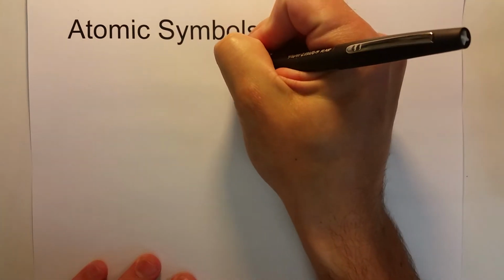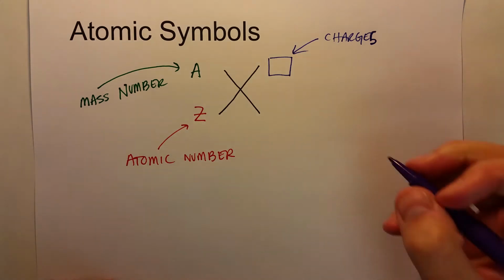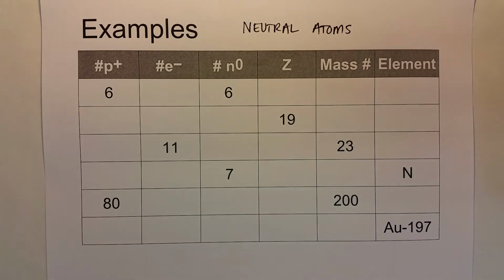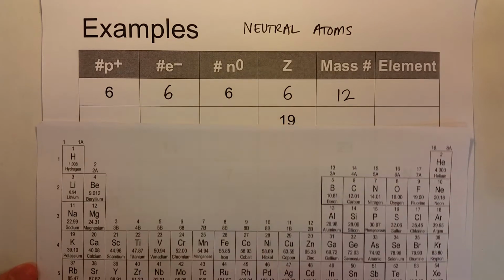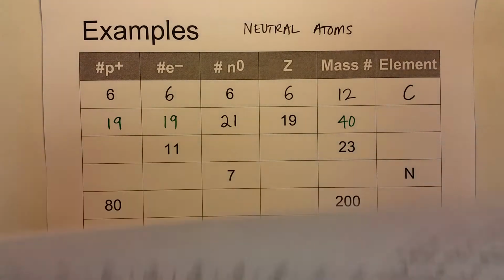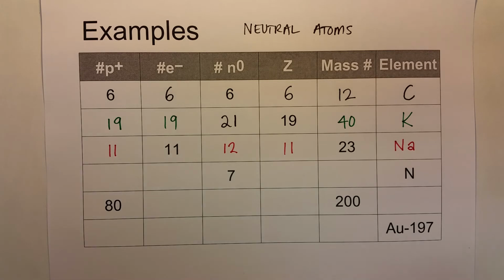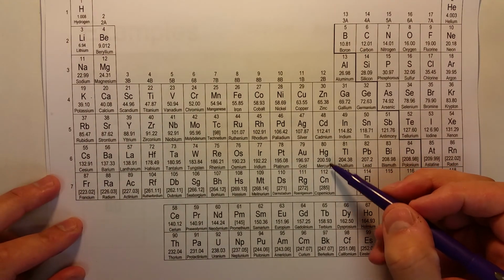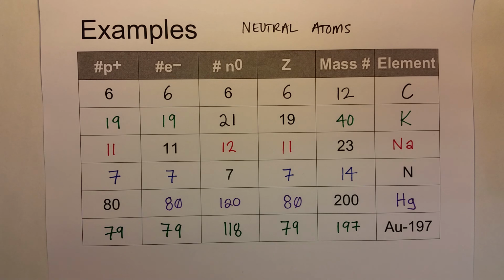Atomic Symbols & Examples 2 4